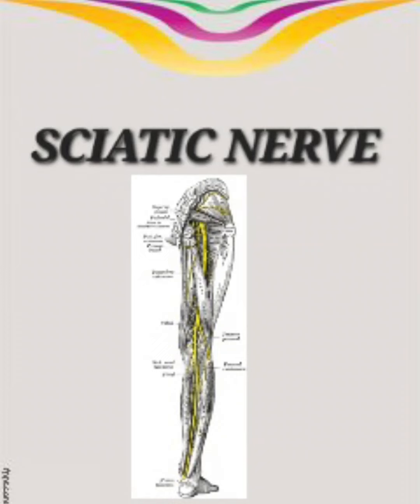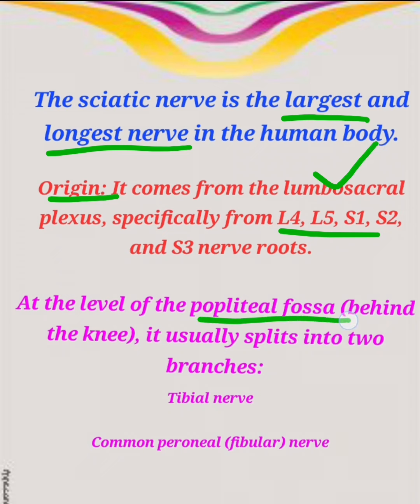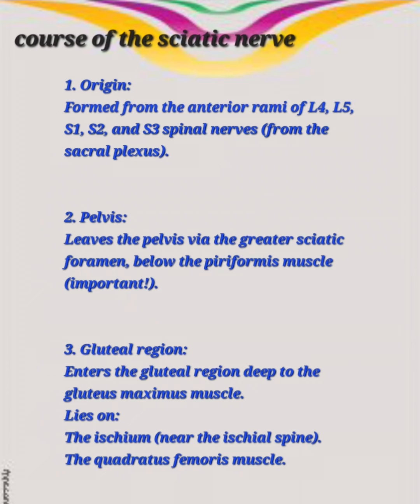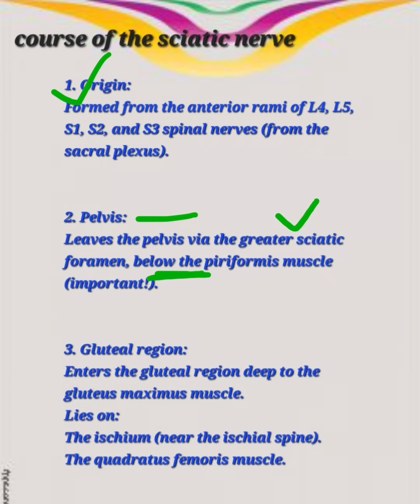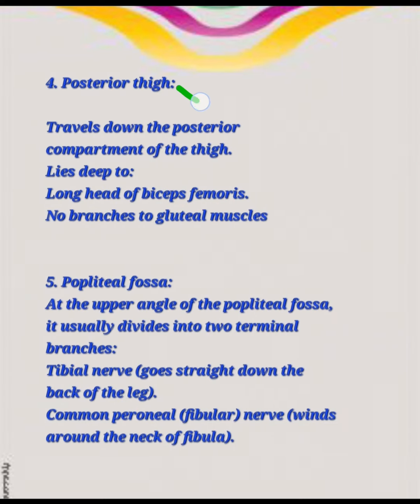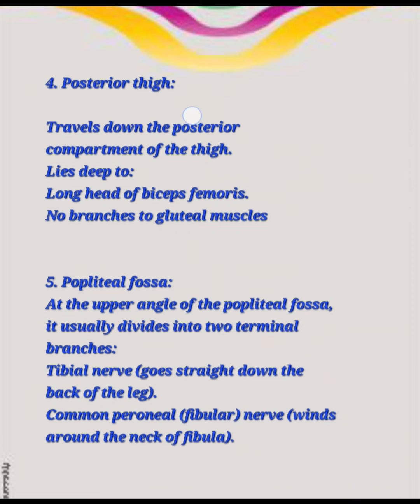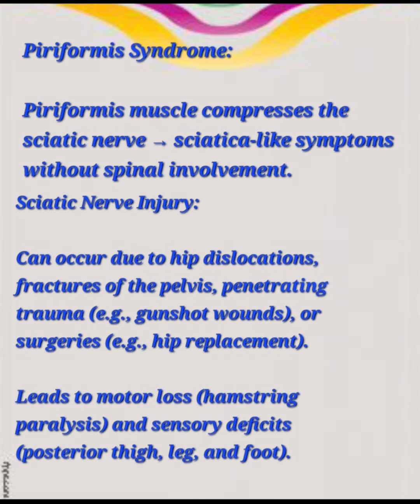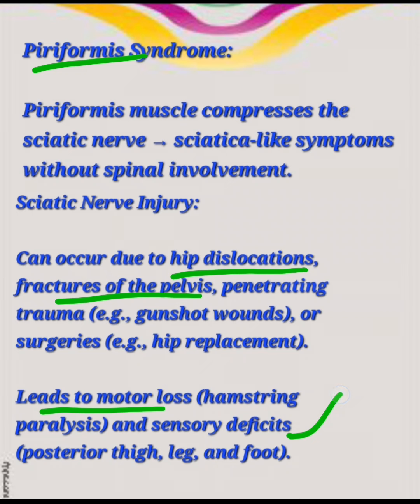Sciatic nerve - longest and largest nerve in the human body